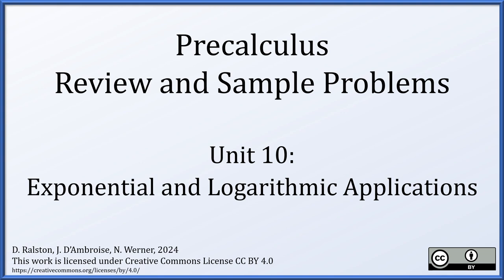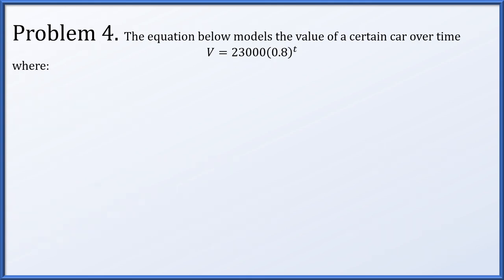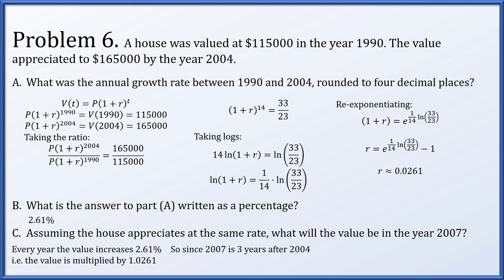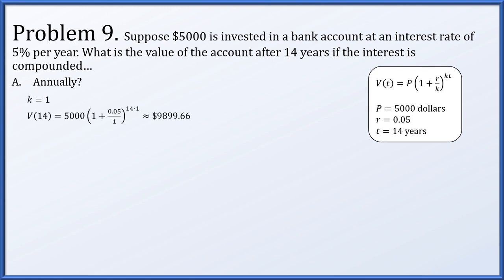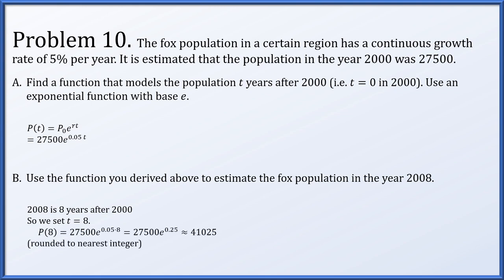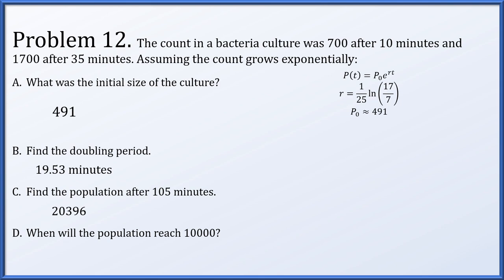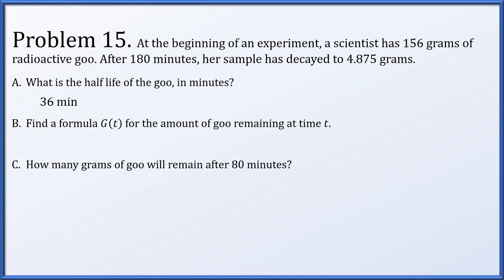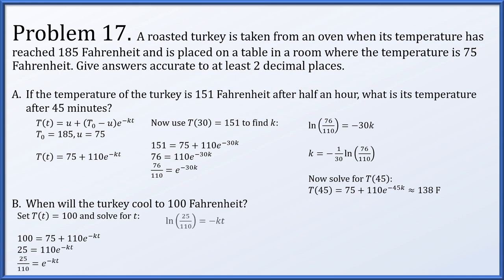Precalculus - Sample Problems 10 - Exponential and Logarithmic Applications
Sample Problems for Lecture 10 (Exponential and Logarithmic Applications)